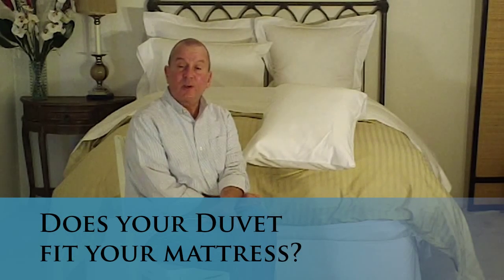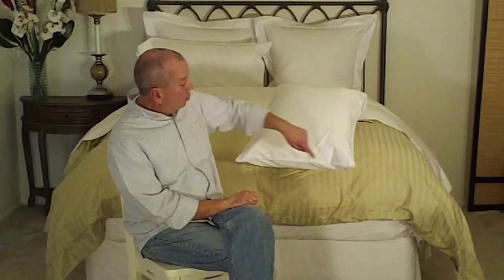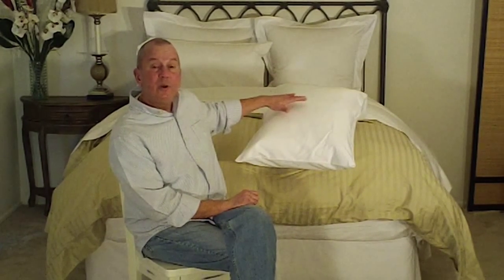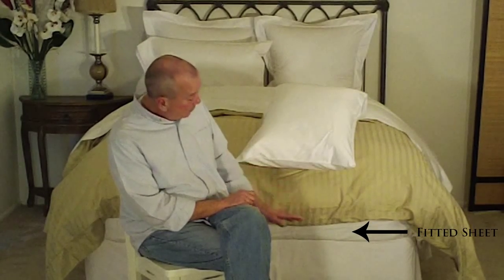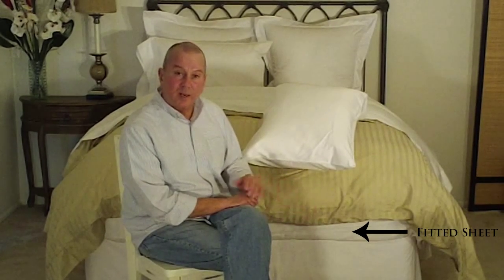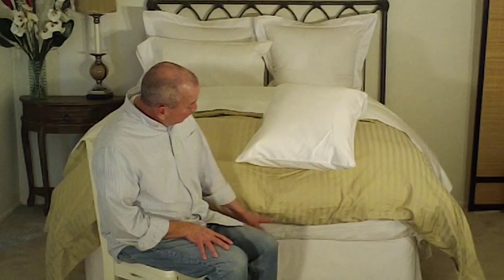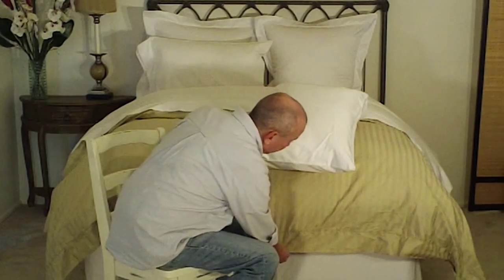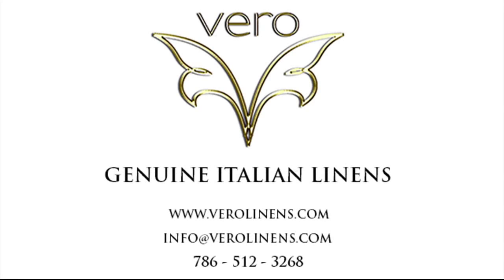Does your Duvet Cover fit your bed & mattress?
Does your Duvet Cover -- conceal your fitted sheet or does it seem to be too short on the sides or foot of the bed? This brief video explains one of the reasons this may occur.
To view dozens of “How to” bedding tips articles and videos go to our bedding blog